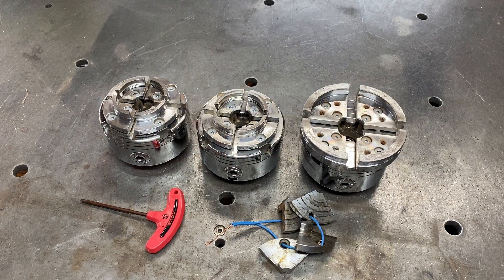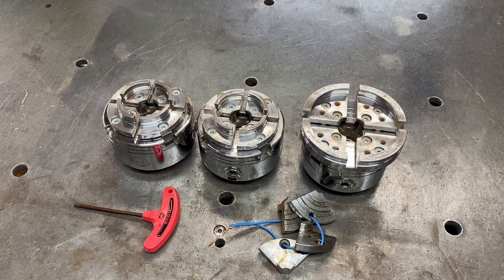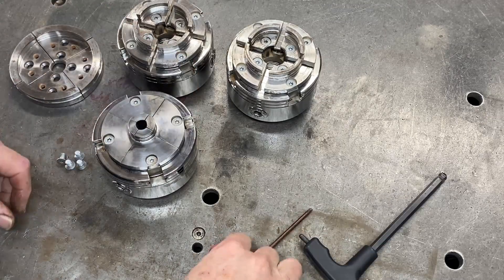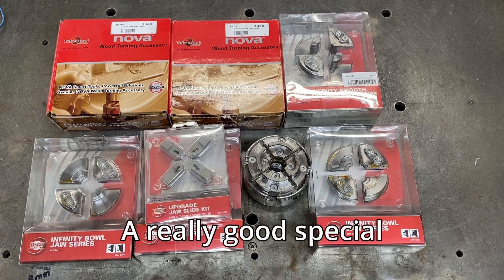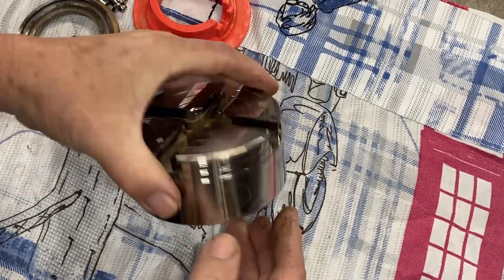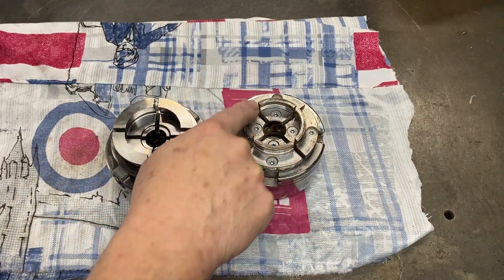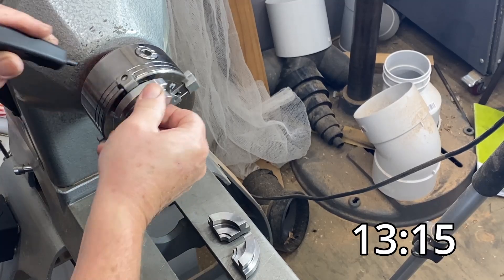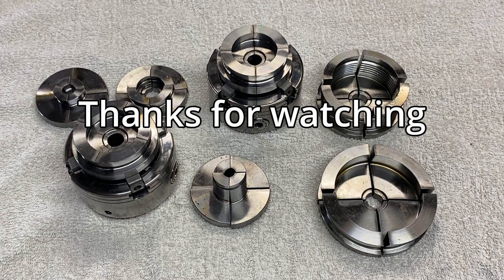Chuck Retrofit To Infinity Slides & Jaws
NZ has currently sold out of Nova chucks. It is not known when more chucks will arrive. In this video I retrofit my SuperNova2 chuck with Infinity slides so that I can use the clip-on Infinity jaw system. This allows for very fast changing of jaws without removing the chuck from the lathe.